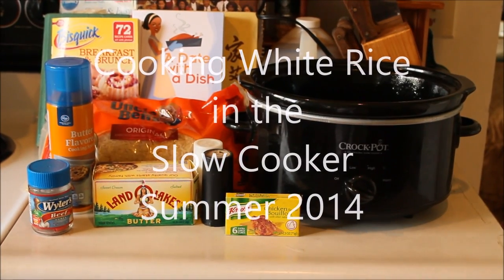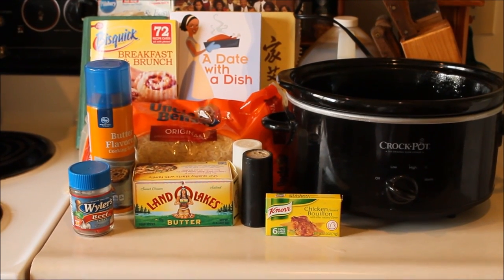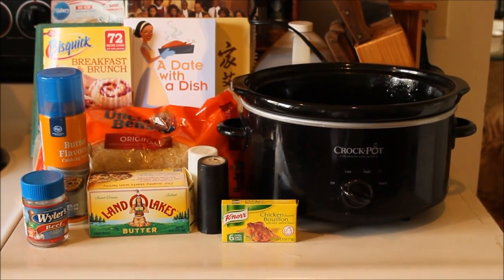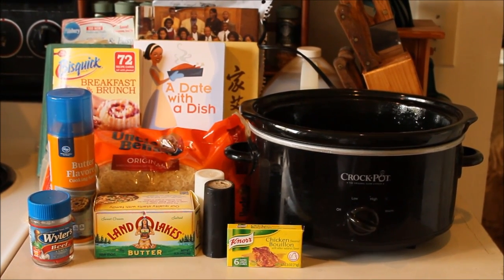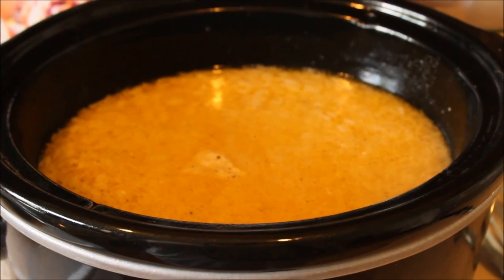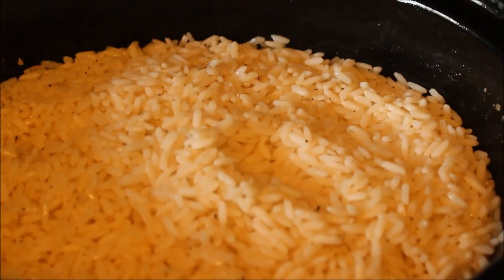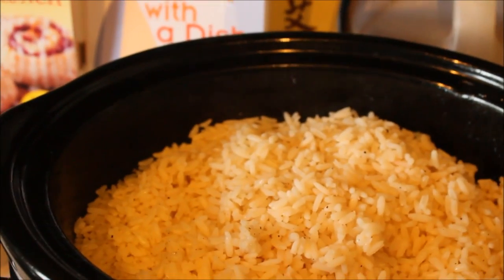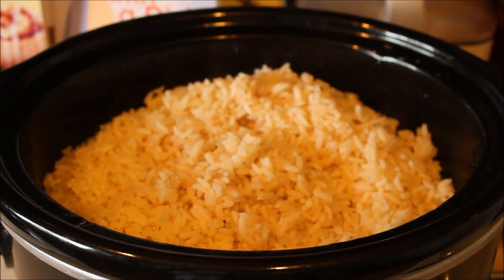Cooking Rice in the Slow Cooker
Crock Pot cooking white rice for an excellent result EVERY time!